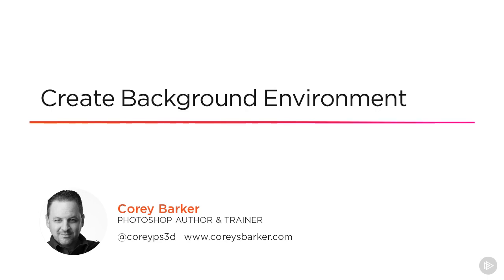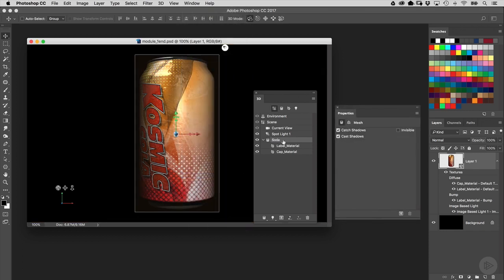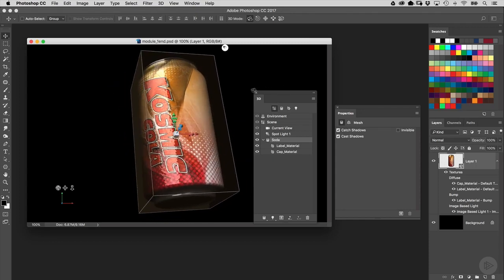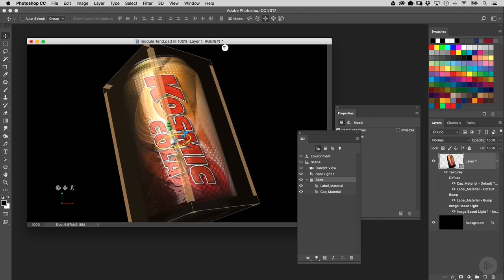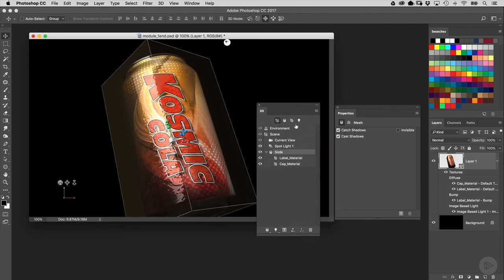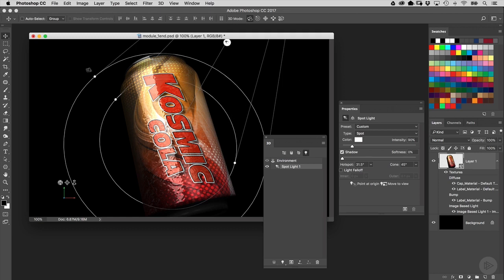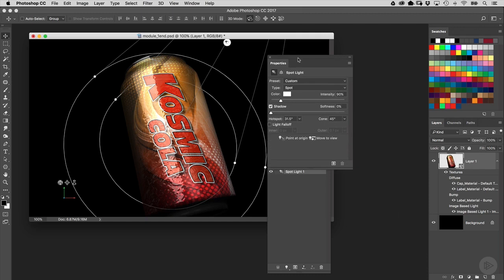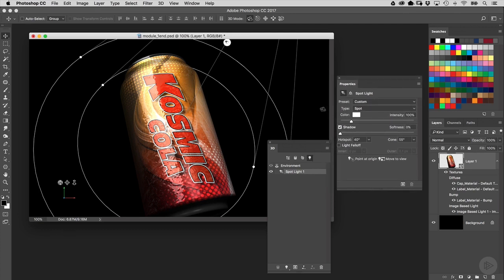13 Position Object in Composition & Adjust Lighting